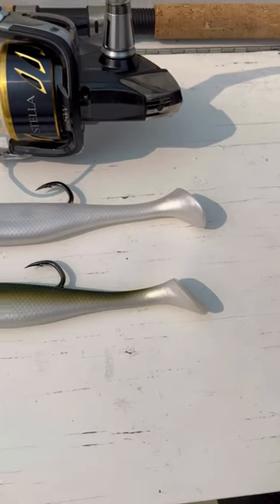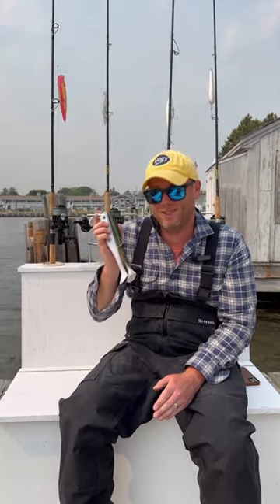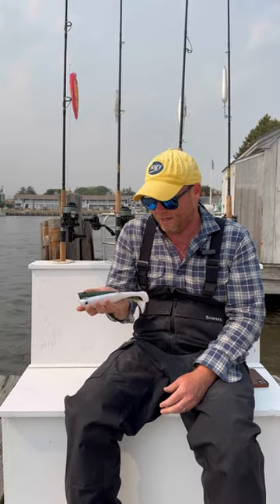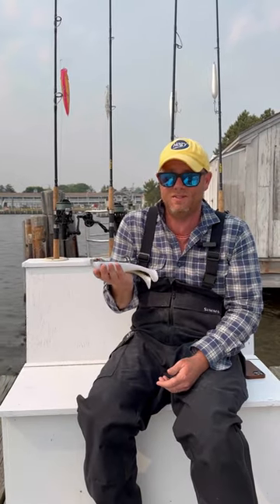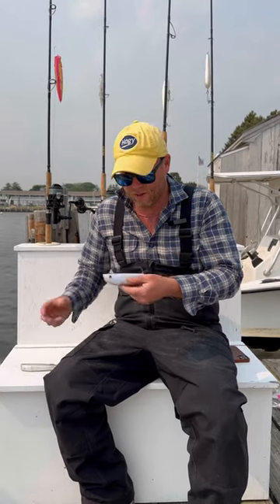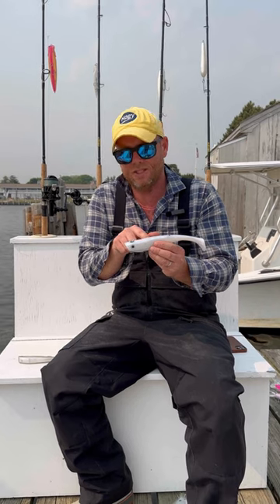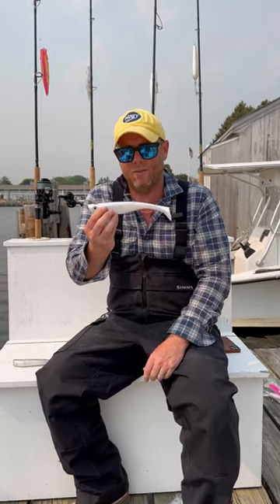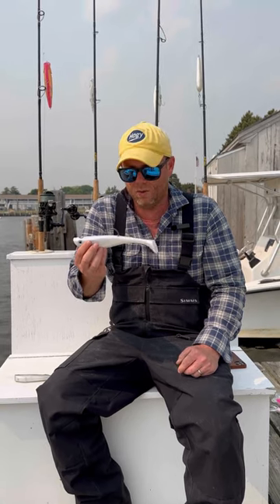The Ultimate GIANT BLUEFIN TUNA Lure.